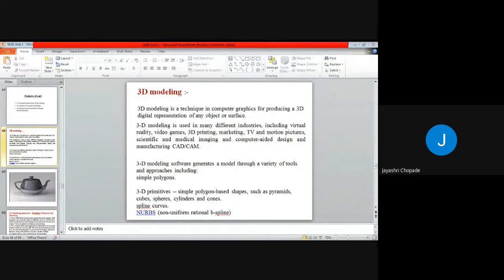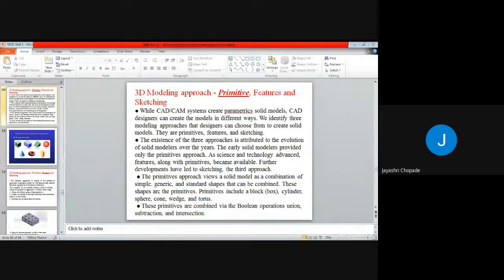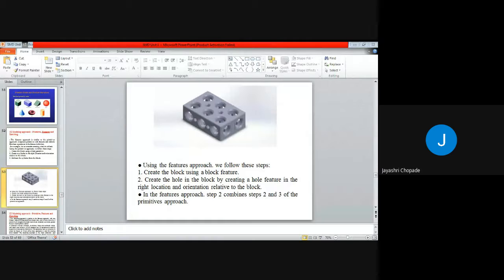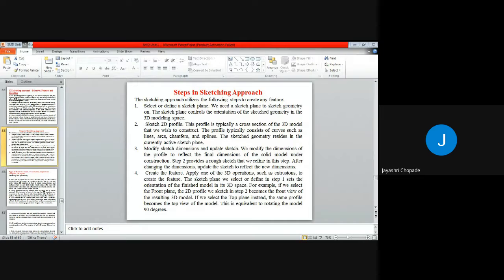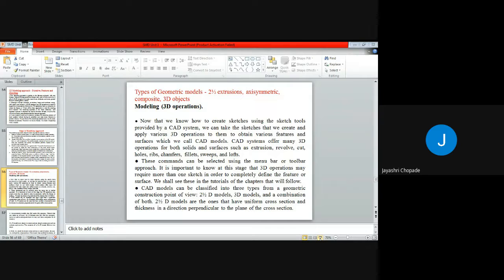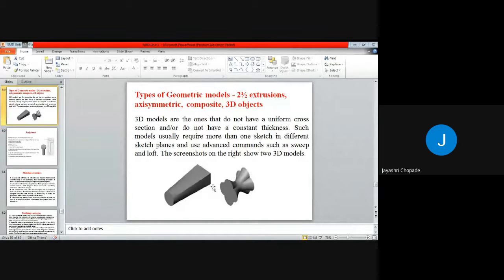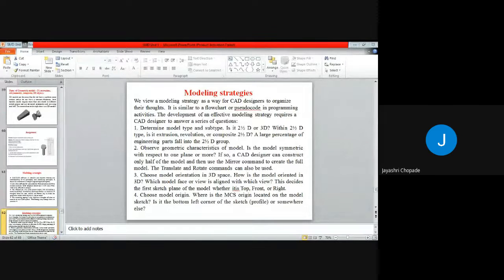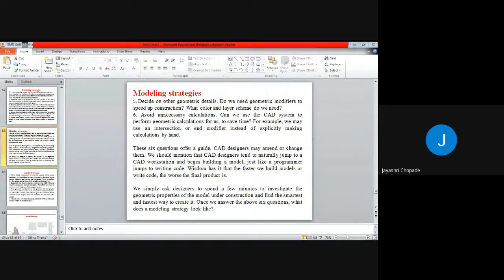3 D modeling approach and types of geometric models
3 D modeling approach ( Primitive, features and Sketching )and types of geometric models (2 1/2D extrusion, axisymmetric, composite)